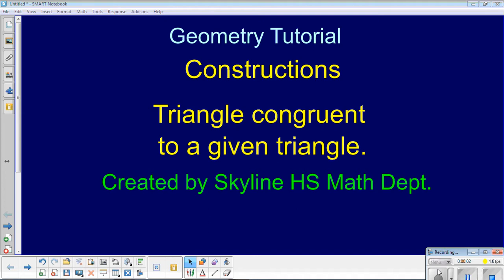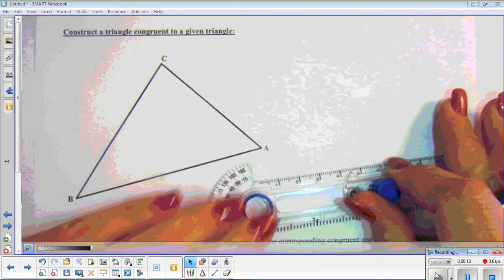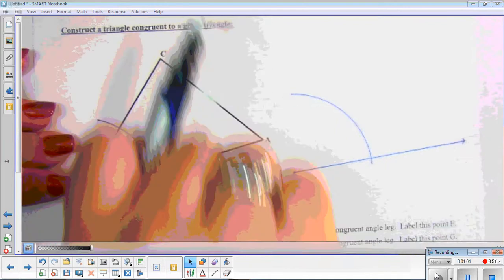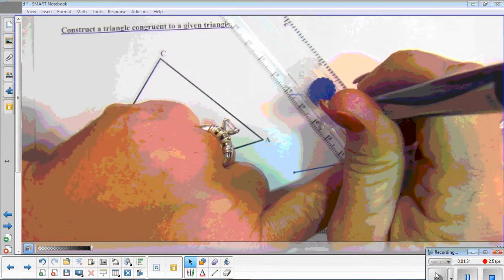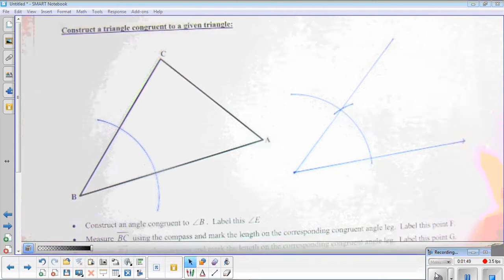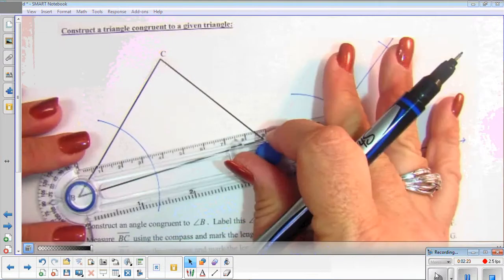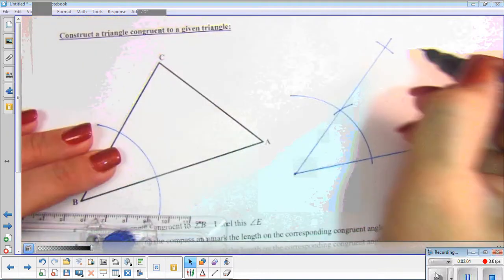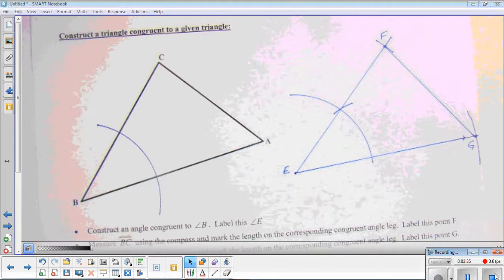13 Triangle congruent to a given triangle construction